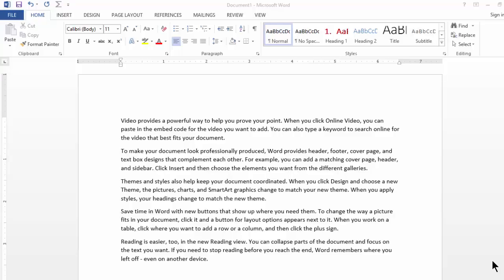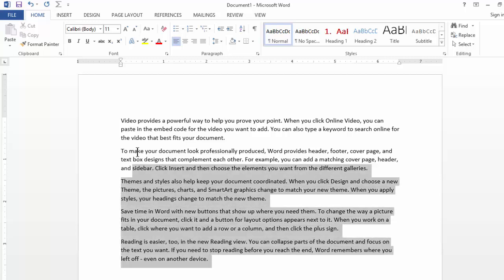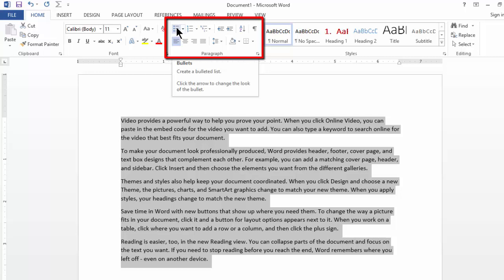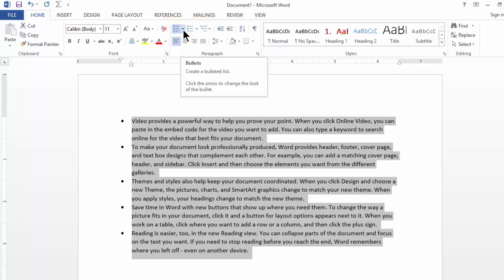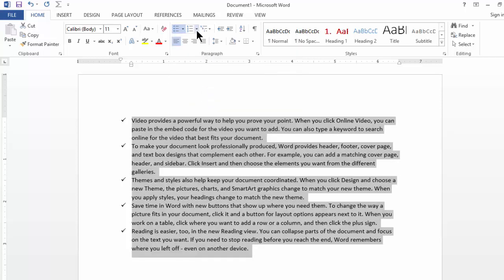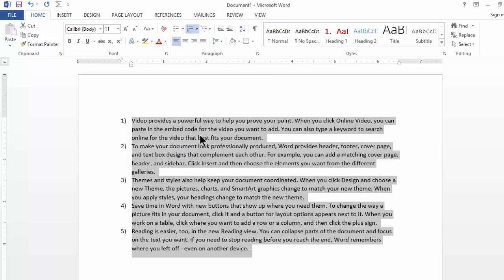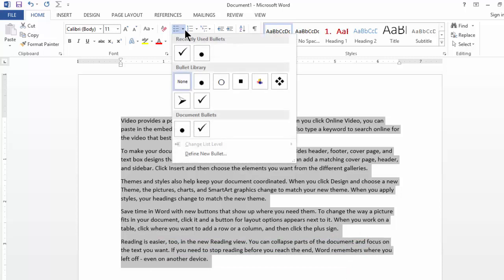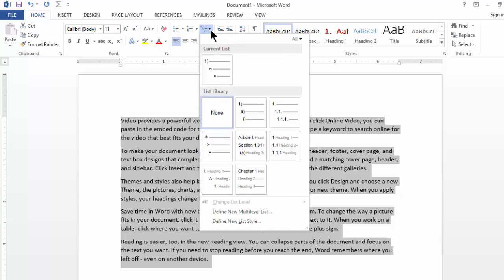Basics of Bullet Points | MS Word Tutorial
Learn Basics of Bullet Points in MS Word

We covered the following topics:
00:00 Introduction to Microsoft Word
00:08 How to use Bullet Points in MS Word
00:24 Basics Bullet Points in MS Word
00:51 How to add Number Bullets in MS Word